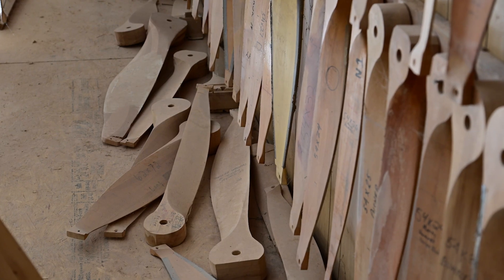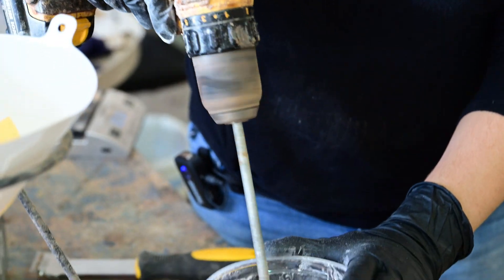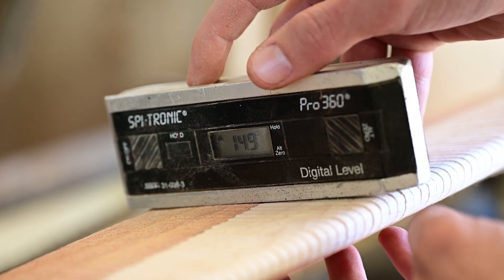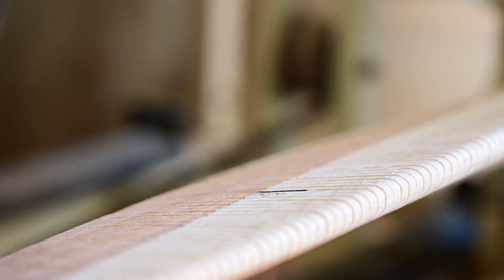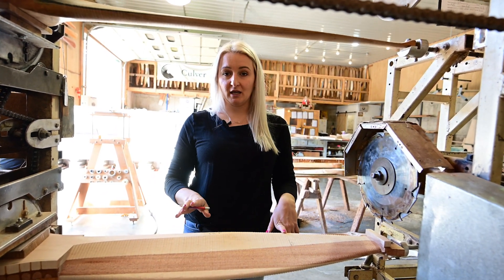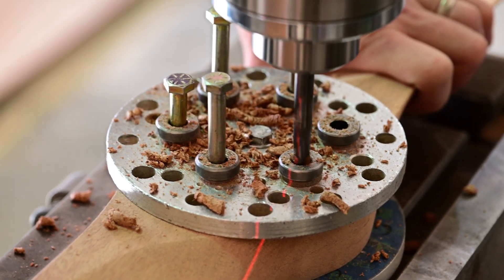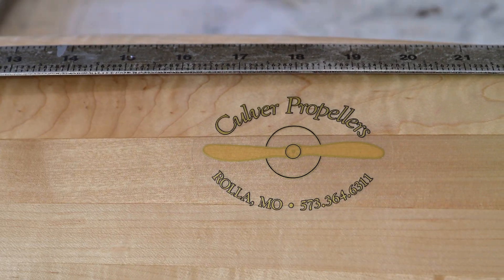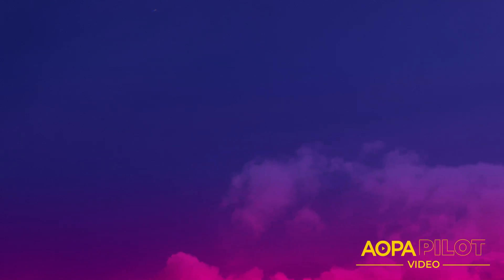Spin Craft: The art of making propellers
AOPA's Jill Tallman takes us behind the scenes of @CulverProps  in Rolla, MO. The company makes beautiful custom build propellers for experimental and ultralight aircraft.